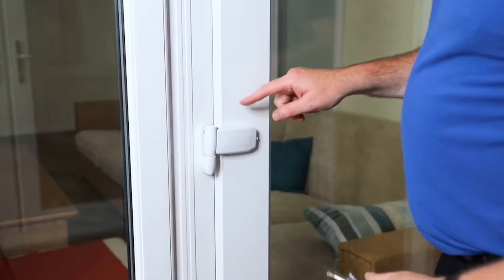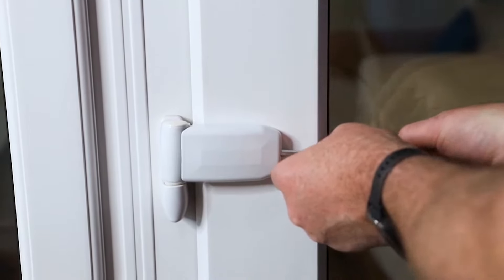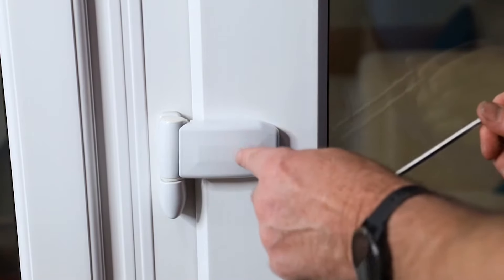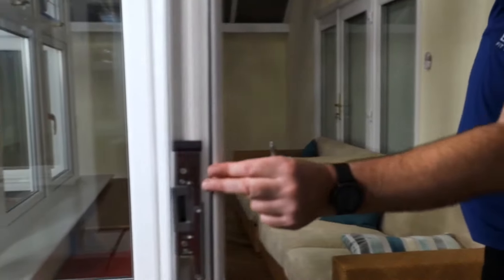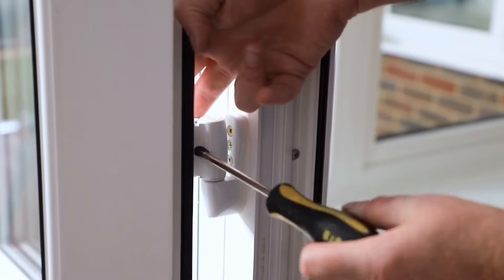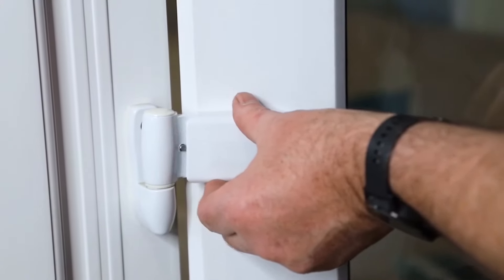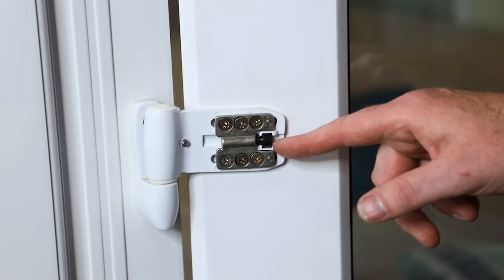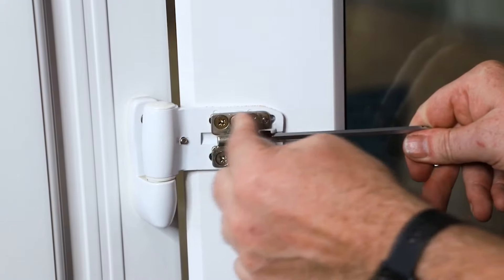How to adjust uPVC front door hinges left to right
Watch as we show you how to adjust a uPVC door hinge from left to right to get a better fit in the frame.

Tools Needed: 4/5mm Allen Key

Read full instructions on how to adjust a uPVC door for a better fit and to stop draughts: